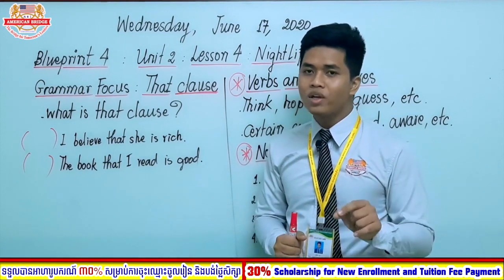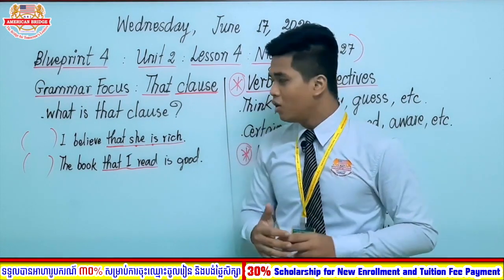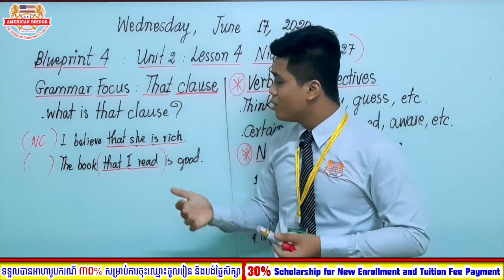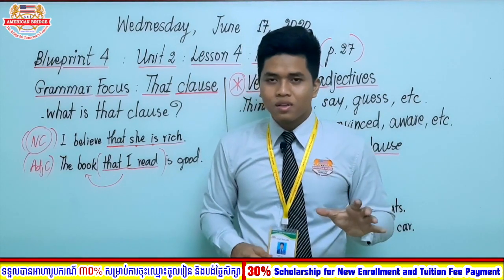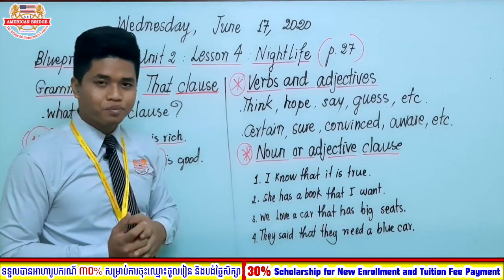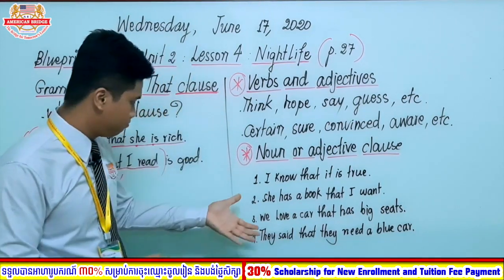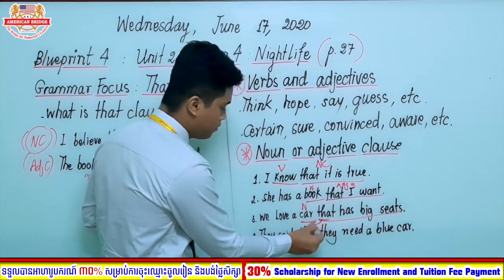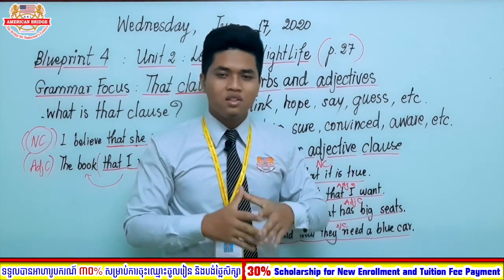Wednesday, 17/ Session 1/Level 9A/ Blueprint 4/ Unit 3/Lesson 4: Nightlife (Continue)/Page: 27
Level: 9A
Subject: Blueprint 4
Unit 3: I'll go out tonight.
Lesson 4: Nightlife
Page: 27
Instructed by: PENG Chansocheat